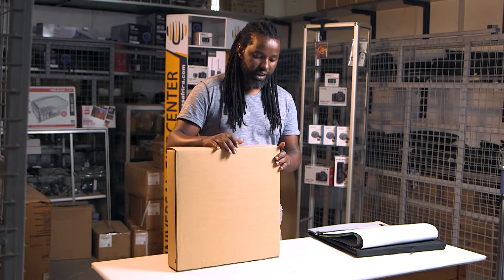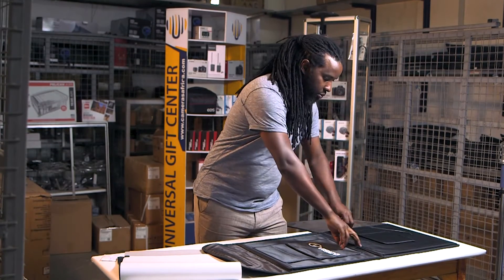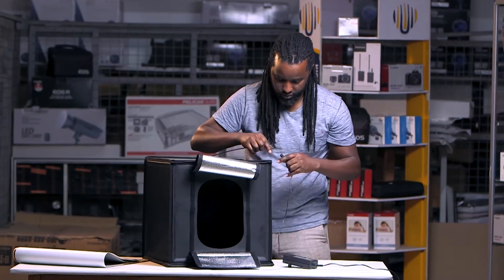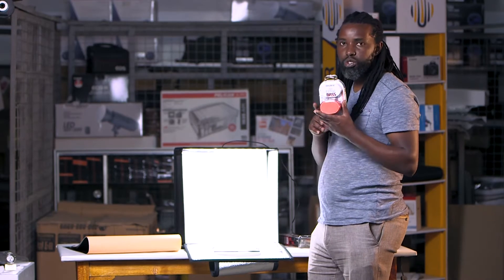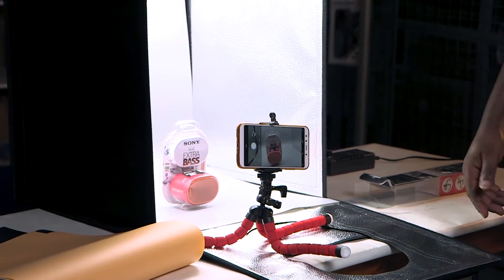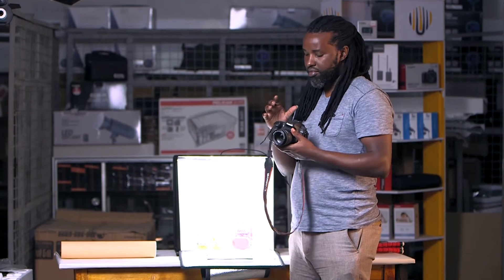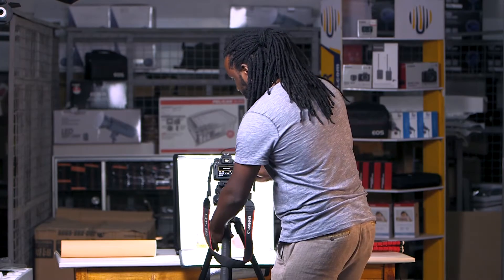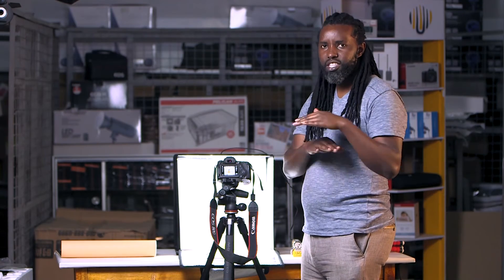Portable light box for product photography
We are showing you how to use a Visico light box 40cmX40cmX40cm to take amazing photos for online marketing.
Review done by Patrick Ndiba
The light tent is available in our store.